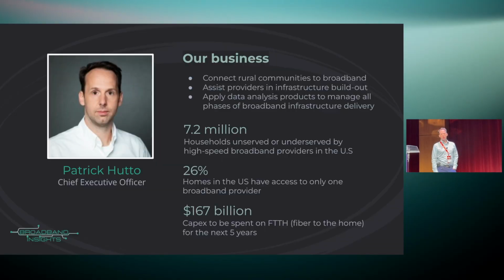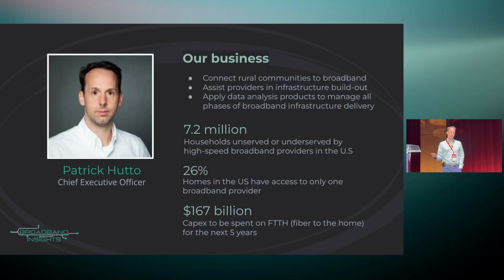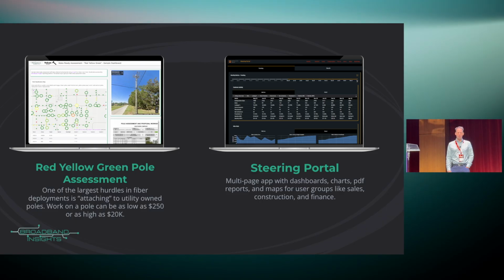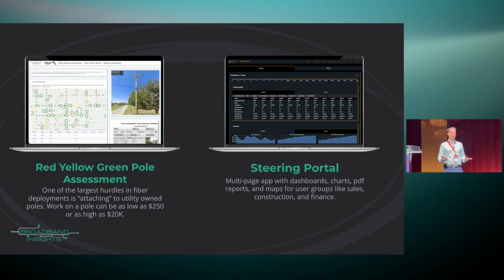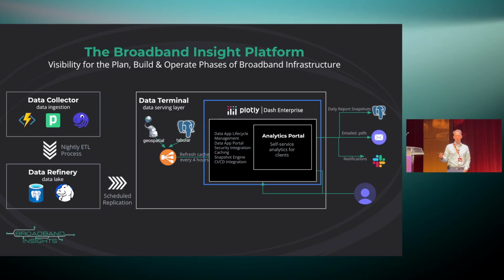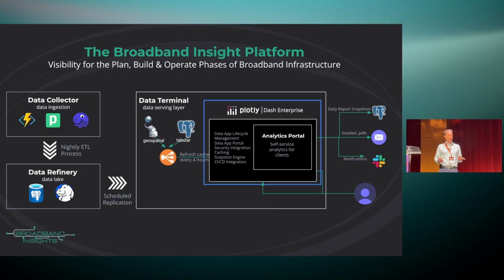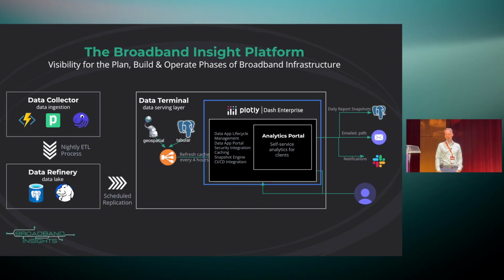Vibe Analytics for EDA, by Patrick Hutto, Broadband Insights at DSC Collide 2025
Vibe analytics revolutionizes all phases of data analysis and data science by enabling AI systems to autonomously analyze data, generate insights and take proactive actions. In this talk, Patrick Hutto, CEO of Broadband Insights, shares how to get the most mileage from vibe analytics in the exploratory data analysis (EDA) phase with Plotly Studio and in the production operations phase with Plotly Dash Enterprise.

00:00 How Broadband Insights helps rural telecom providers plan, build and operate high-speed broadband services in unserved and under-served areas via advanced geospatial analytics and financial analytics services
00:56 FCC statistics and the Broadband Equity Access and Deployment (BEAD) Program from the National Telecommunications and Information Administration (NTIA)
02:44 Client use case example: Utility pole analytics providing design & operational characteristics plus financial views
05:21 Exploratory data analysis: Live collaboration via vibe analysis using Plotly Studio, reducing days to minutes
09:18 Data Mockup: Quickly produce a functional prototype deployed on Plotly Cloud
10:20 Analytics Portal: Self-service analytics for clients
10:42 What is Vibe Analytics? Inspired by vibe coding but adapted to what data people need.
12:46 Data ingestion to data apps, powered by Plotly Dash Enterprise
14:48 Business outcomes realized by Broadband Insights customers